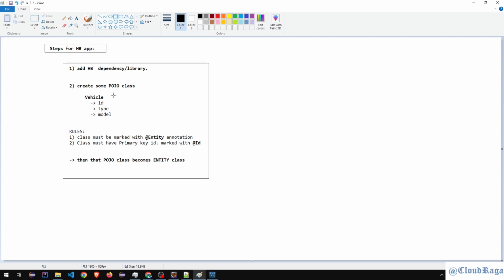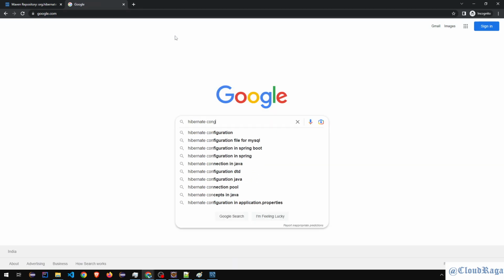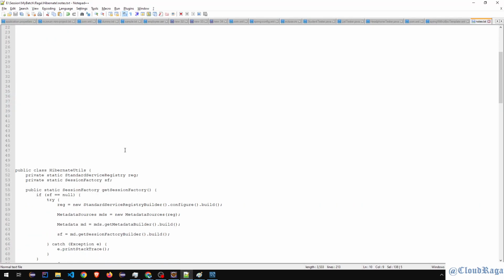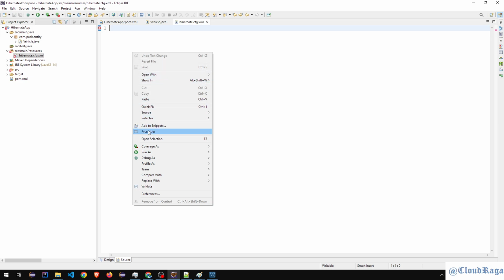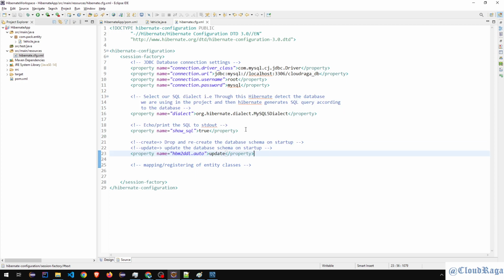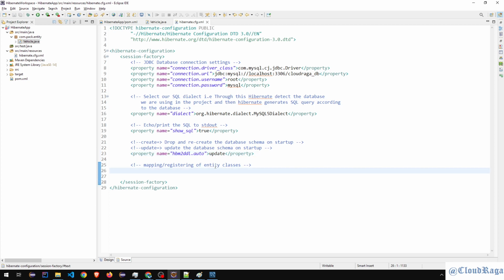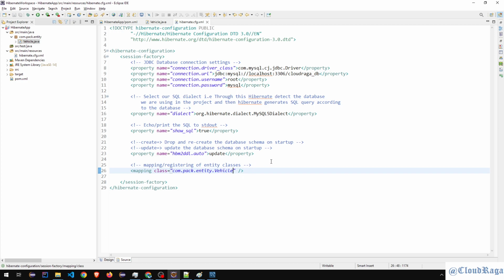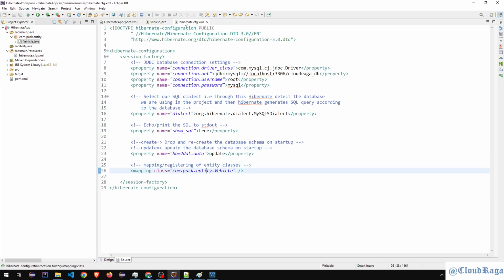8. Registering ENTITY class to xml file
Registering ENTITY class to xml file.